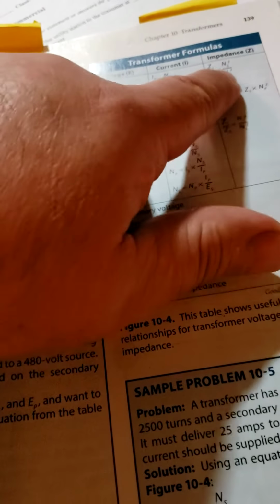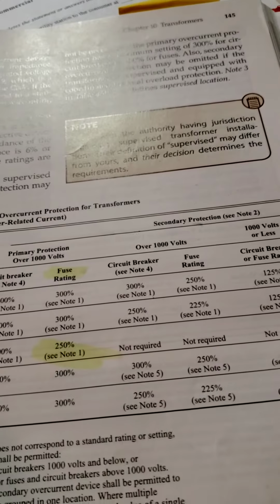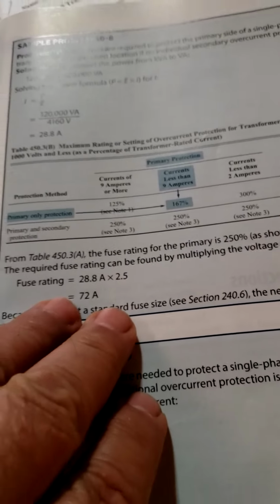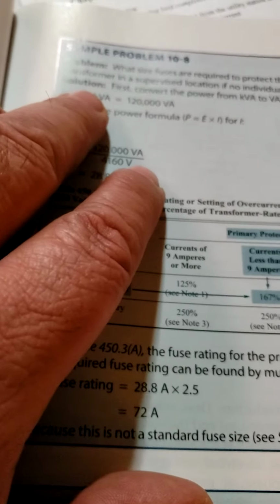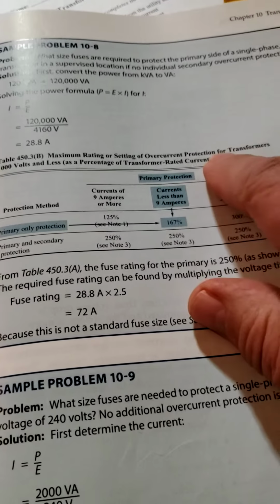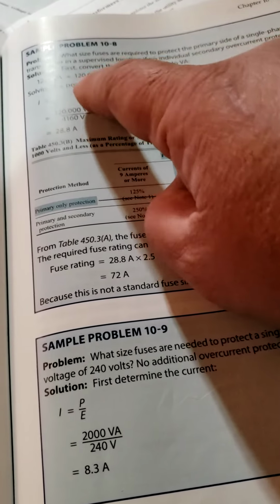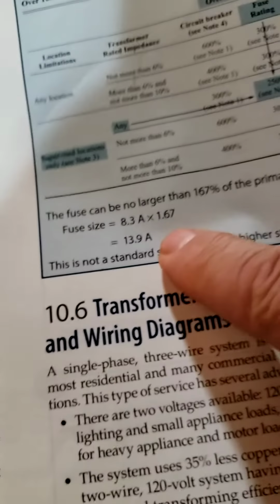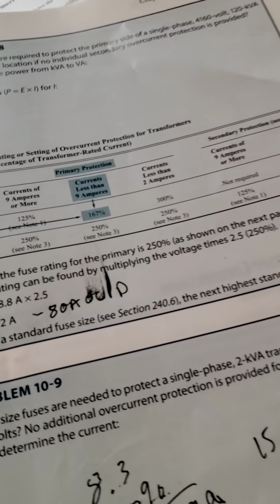Chapter 10 sizing of OCPD's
Chapter 10 sizing of OCPD Transformers